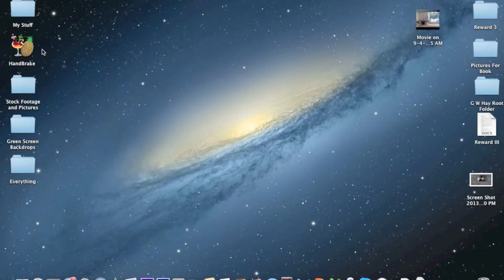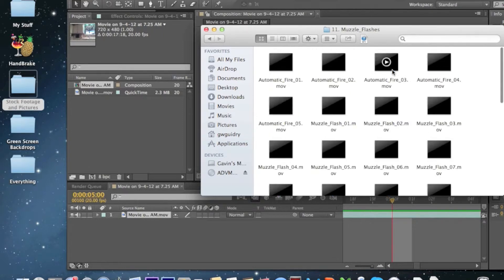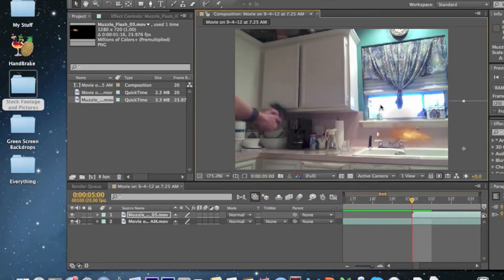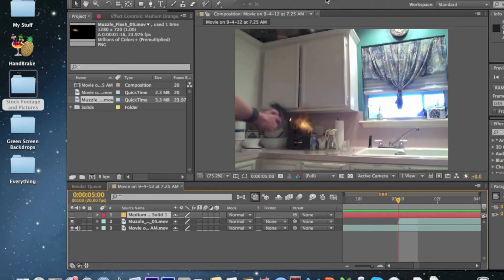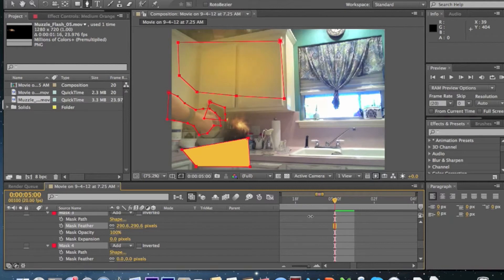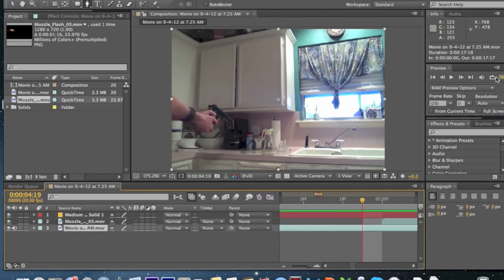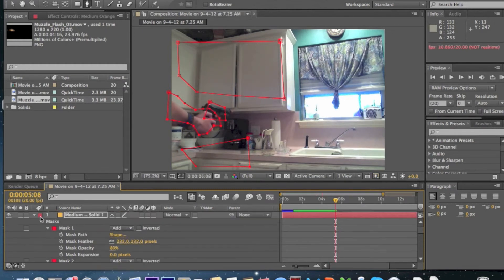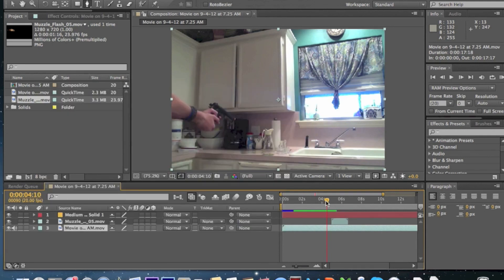How to use Action Essentials in After Effects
This is how to use Action Essentials 2 in After Effects. CHECK OUT PART 2! (CLICK THE LINKS BELOW)